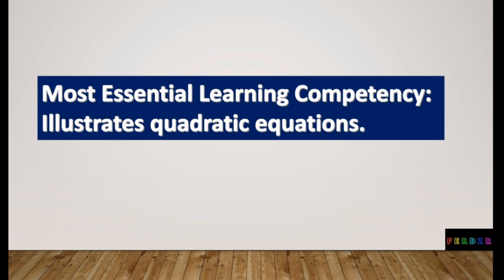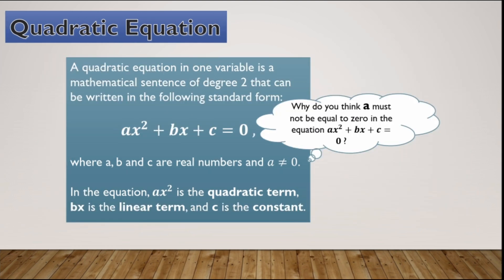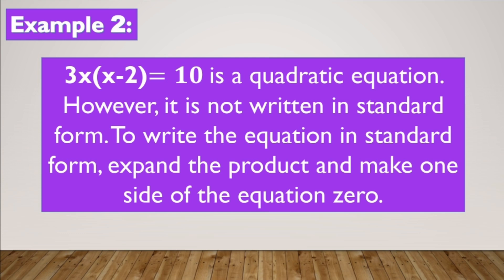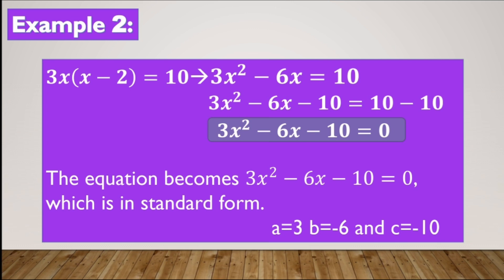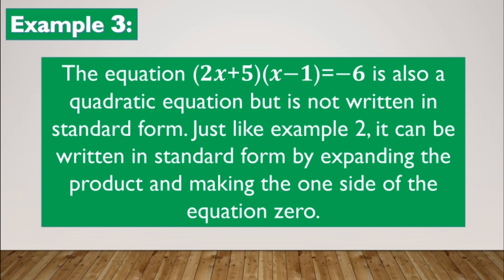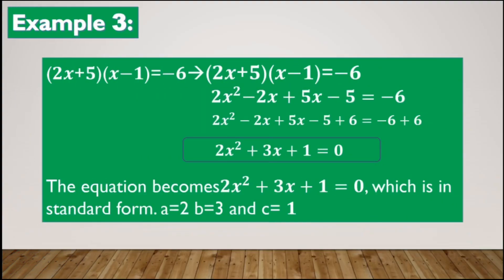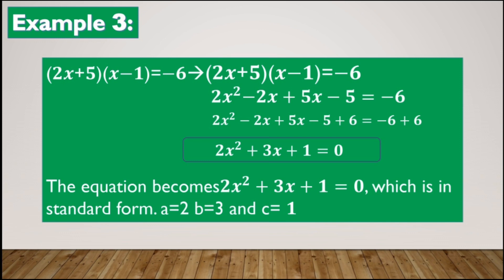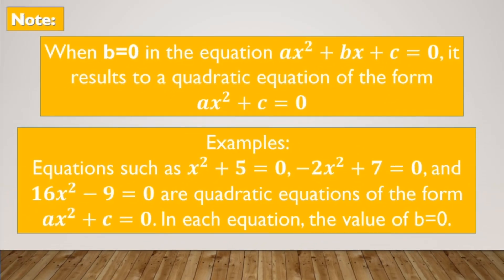Illustrates Quadratic Equation